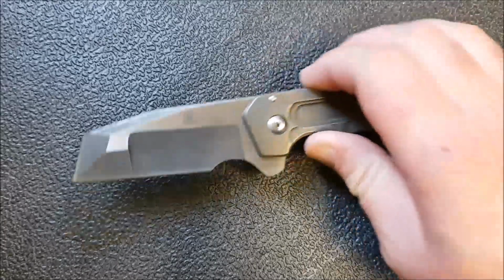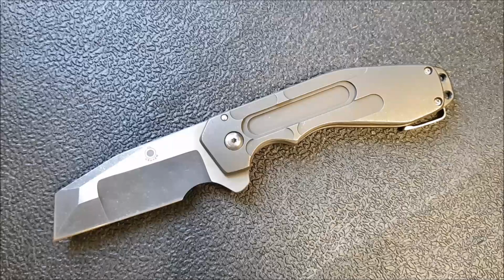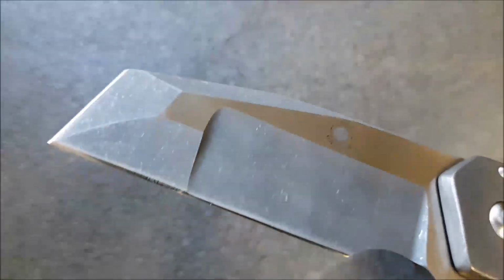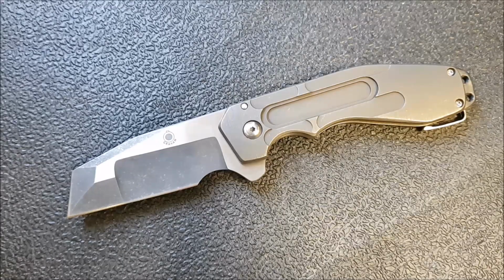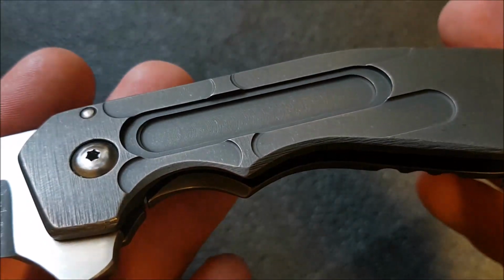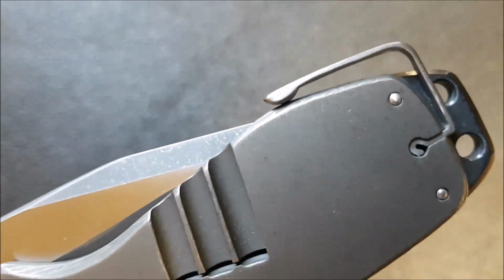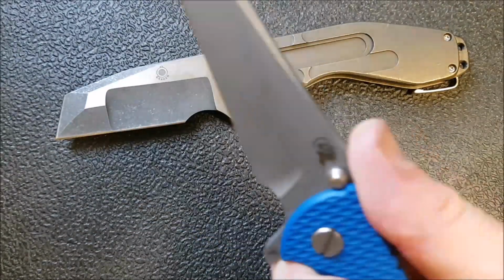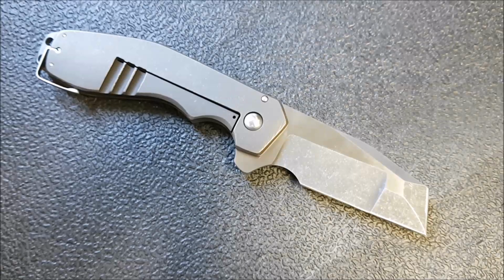Graham Razel Full Review and discussion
Taking a look at an amazing folder from John Graham this knife may not be for everyone but no one can deny who cool it is